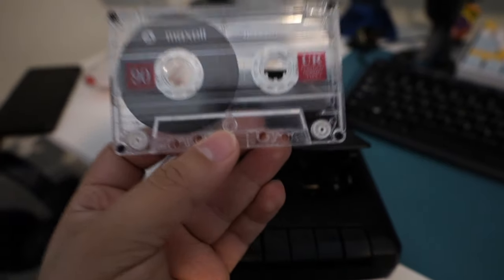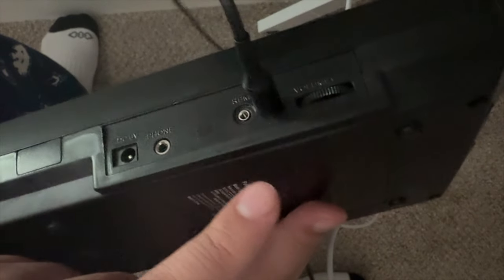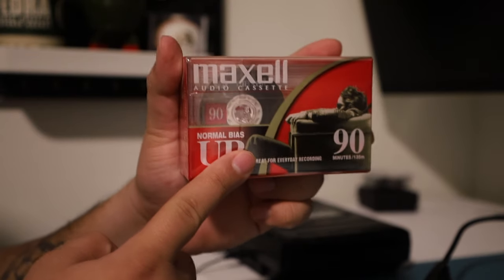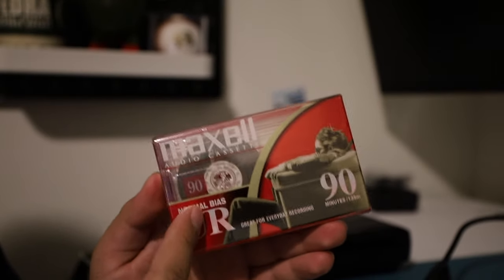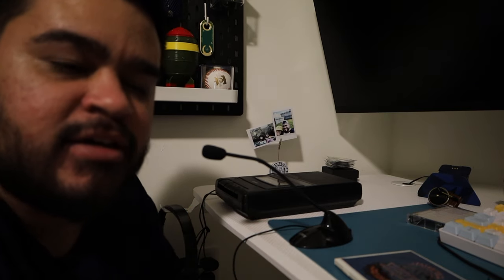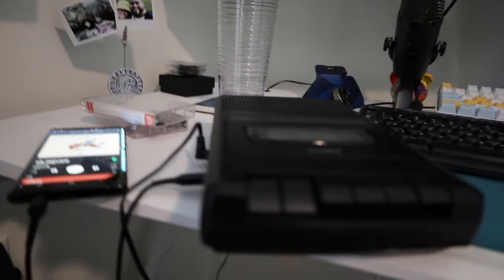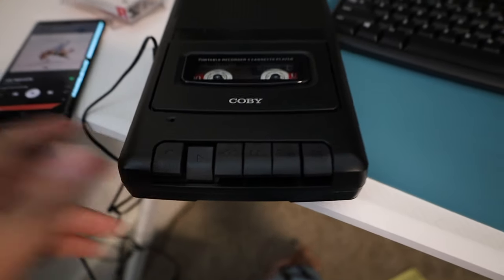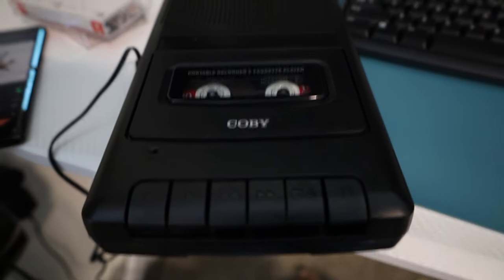How to Record on Cassette in 2024 (EASY & Cheap Spotify Mixtape)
here's what ya need:

1. Coby Portable Cassette player/recorder
2. Blank Tapes
3. AUX Cord
4. ya phone and a dope playlist set
5. Patience

What to do:
1. watch this video
2. insert tape
3. hit play/record at the same time.
4. wait patiently
5. rewind and play it back.

I hope this helps and if you have any questions or requests let me know. Also, any suggestions on Tape Decks would be great. Thanks!

00:00 - Introduction
00:06 - what you need
00:22 - Coby Portable Cassette Recorder
00:39 - AUX Location
00:56 - Quick Sound Check
1:15 - Blank Tape Info
2:05 - Instructions
2:15 - Where to find music
2:28 - Walkthrough
4:10 - Outro

Fallout Cassette from:
Gaming Cassettes on Facebook